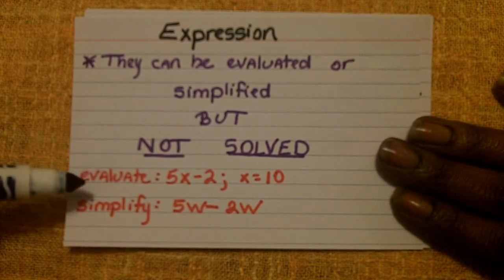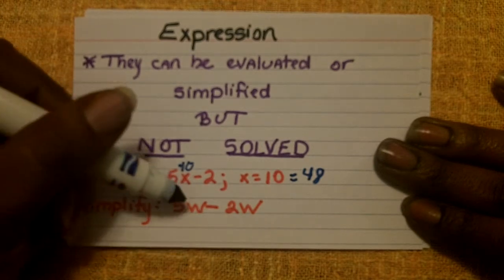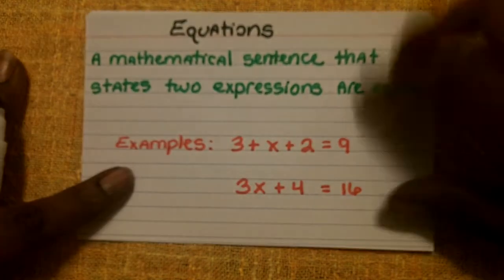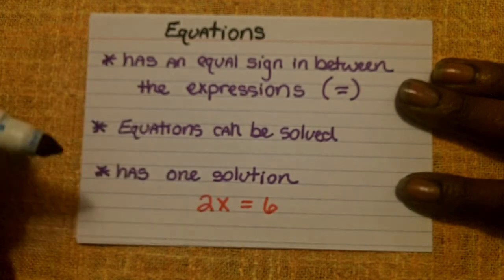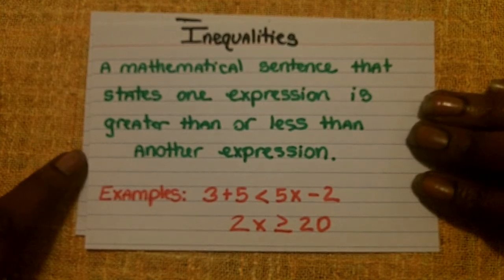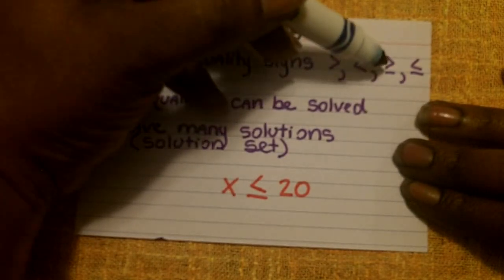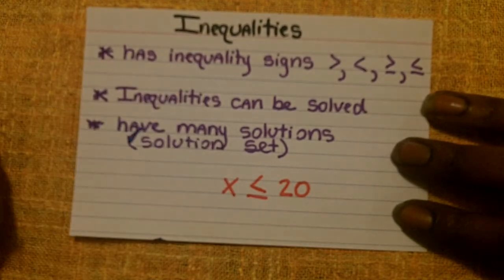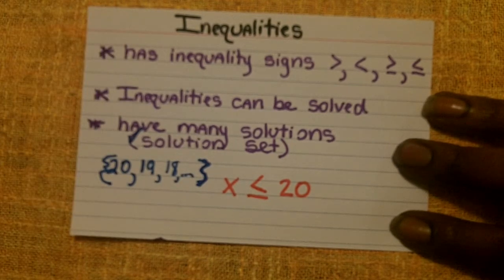Expressions, Equations and Inequalitites